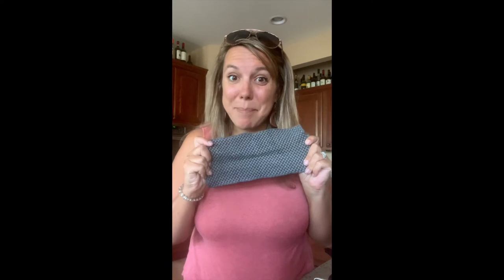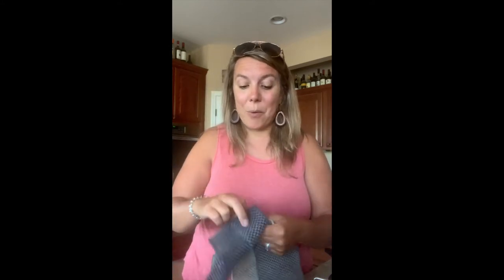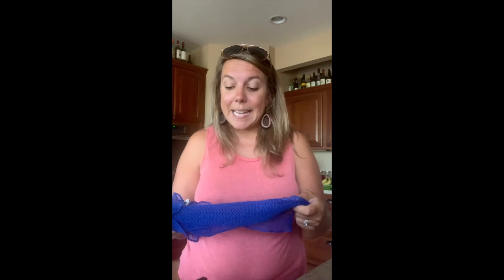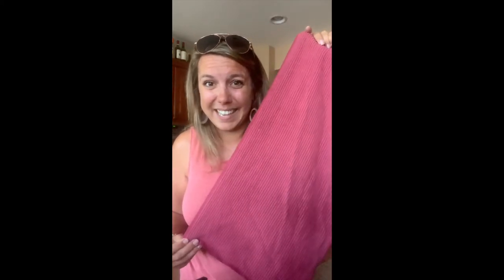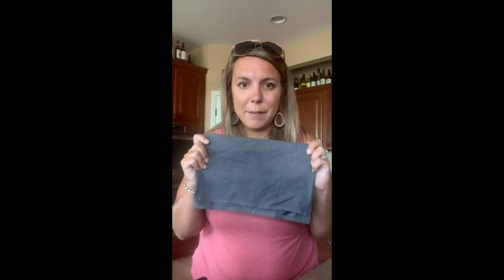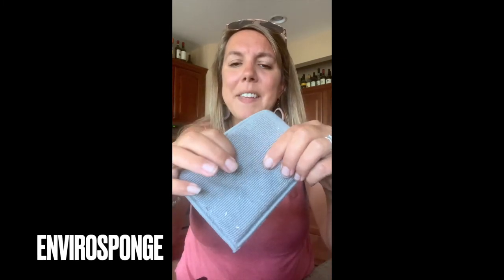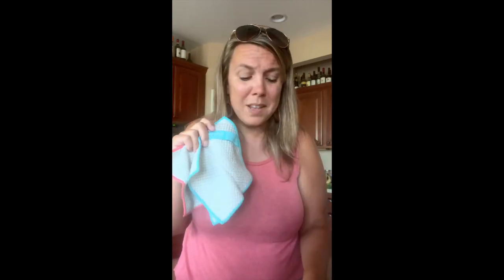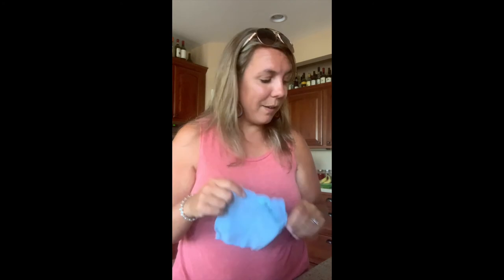Norwex Counter Cloth Best Friends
A few Norwex items to compliment your counter cloths as you work to replace paper towels in your home!